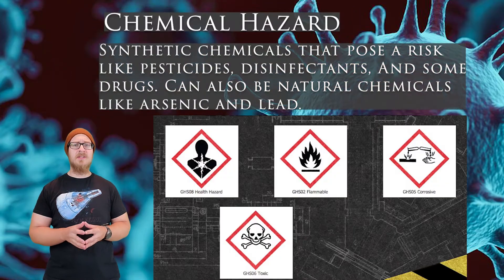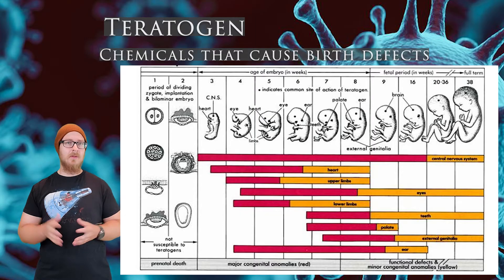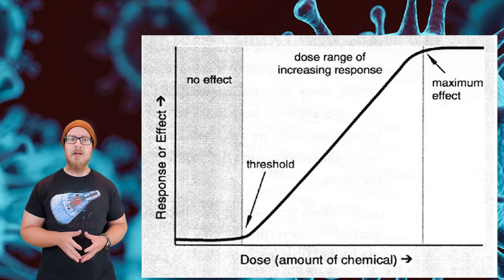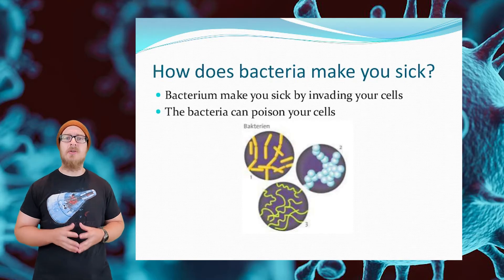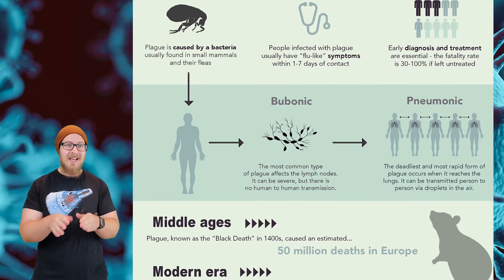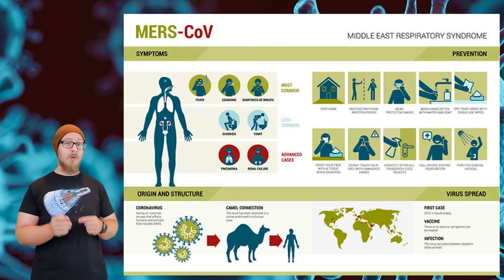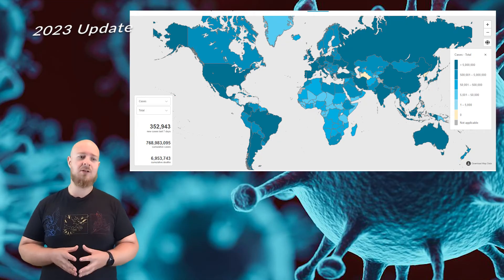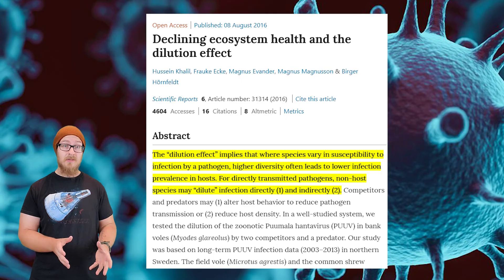Video 25: Toxicology and Diseases (APES Unit 8 - Aquatic and Terrestrial Pollution)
I understand this video is blunt and a bit depressing. My sympathies.
This video covers topics 8.3,    8.12,   8.13,    8.14,   and  8.15 in the CED.
The Coronavirus information in this video was updated in August of 2023.